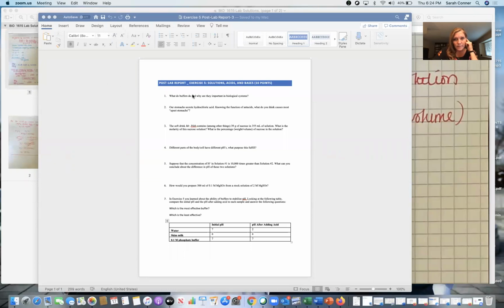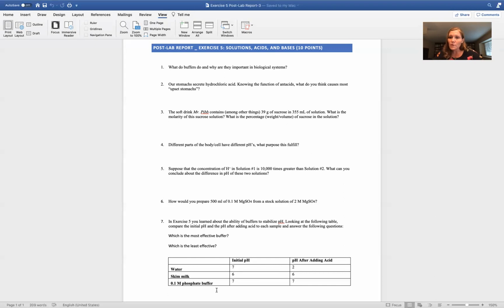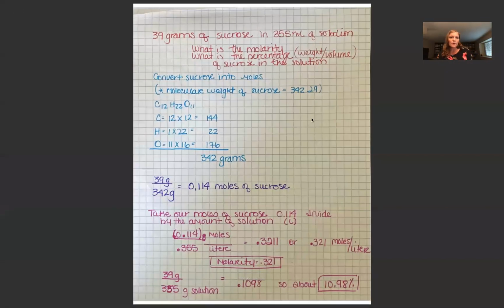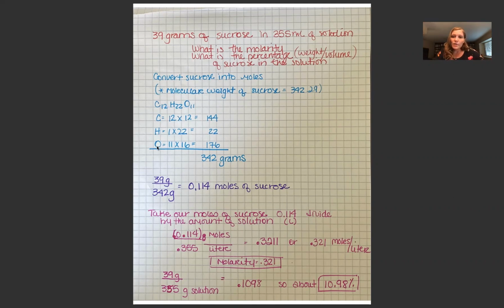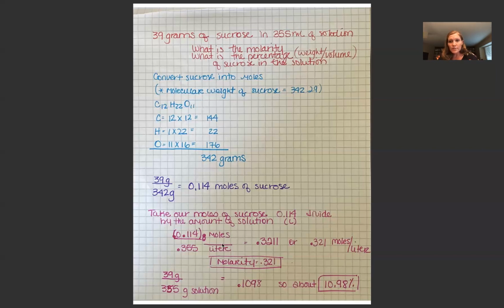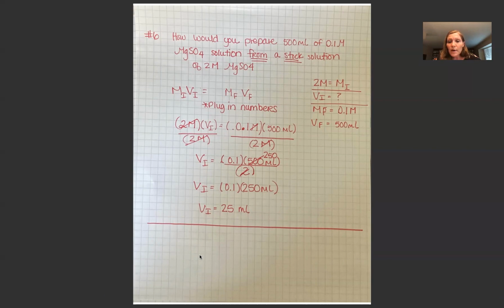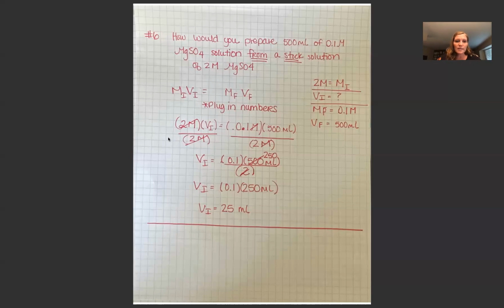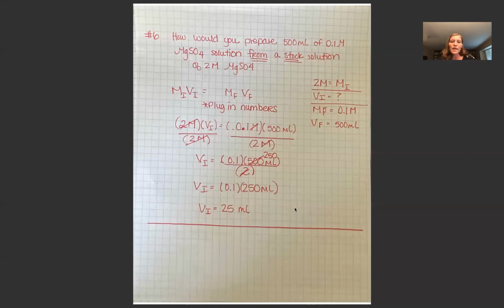BASE SOLUTION TAKE 2